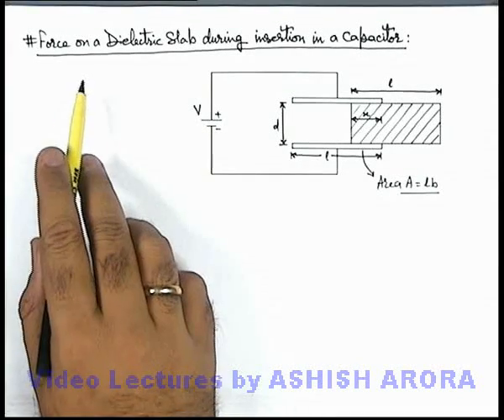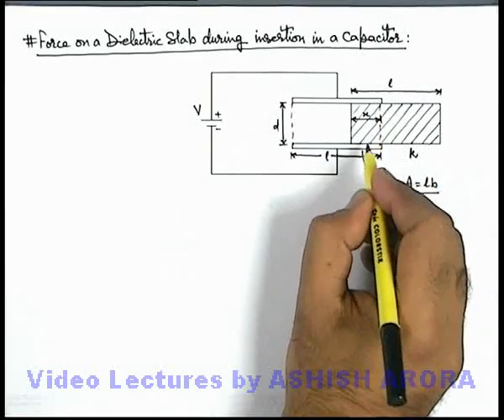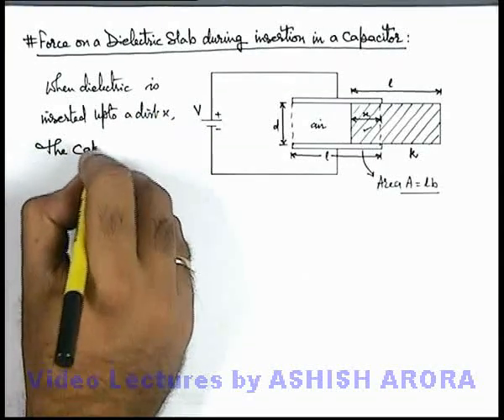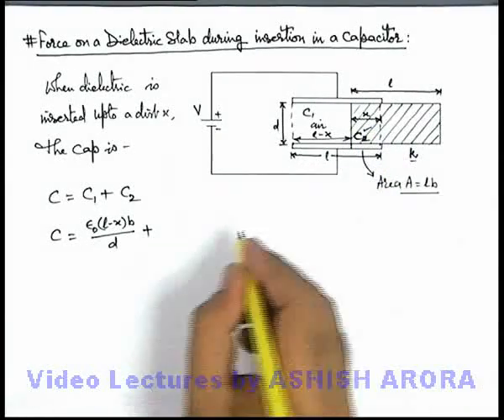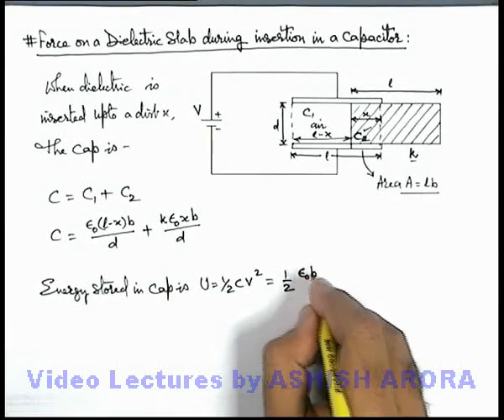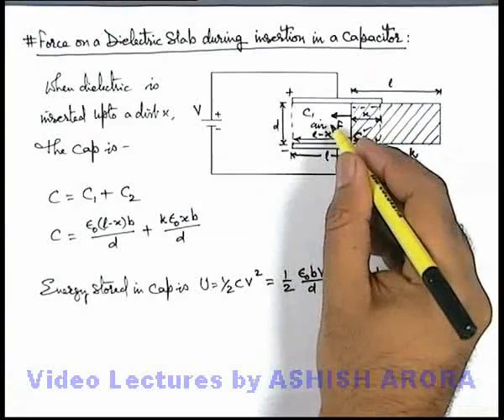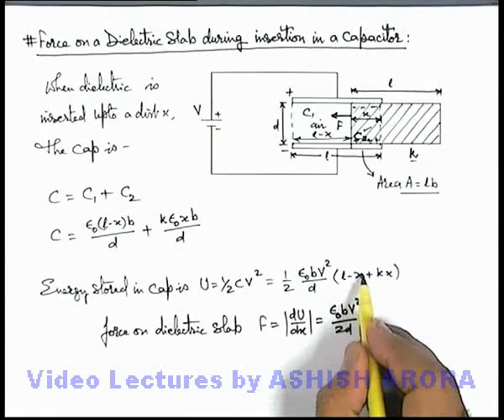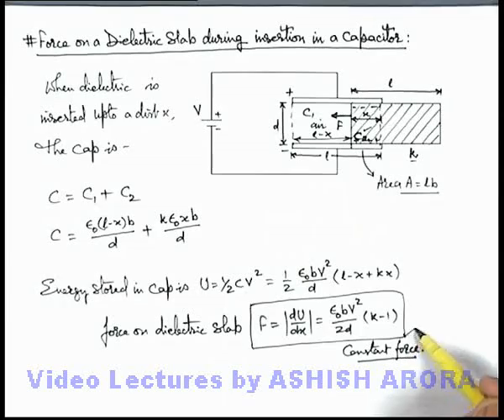Class 12 Physics | Capacitance | #36 Force on a Dielectric in Insertion in Capacitor | JEE & NEET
PG Concept Video | Capacitance | Force on a Dielectric in Insertion in Capacitor by Ashish Arora